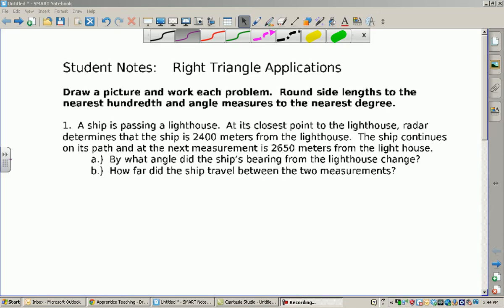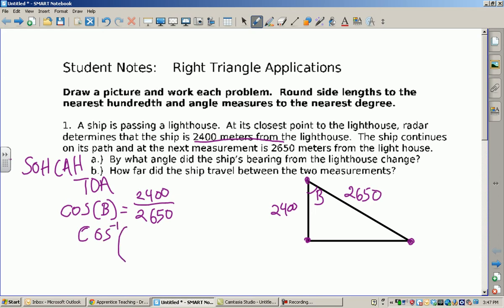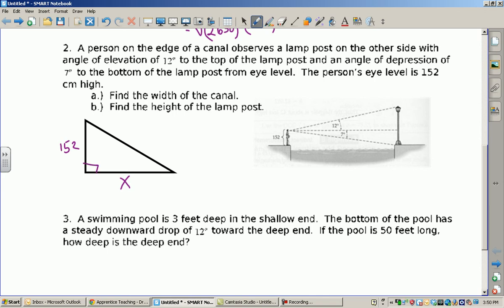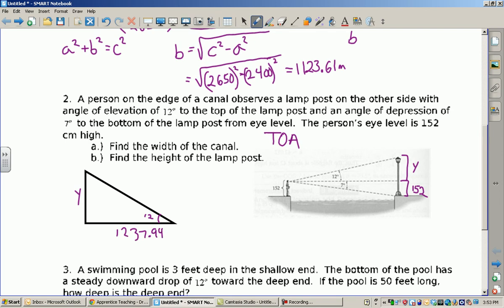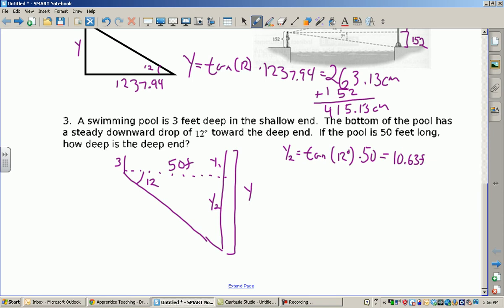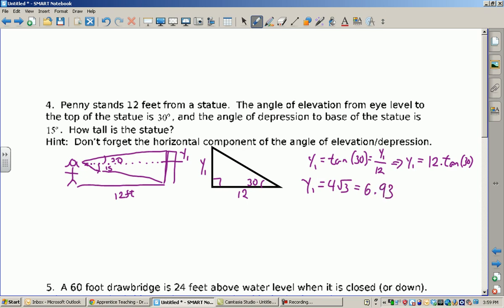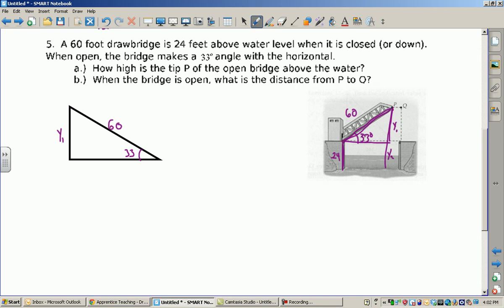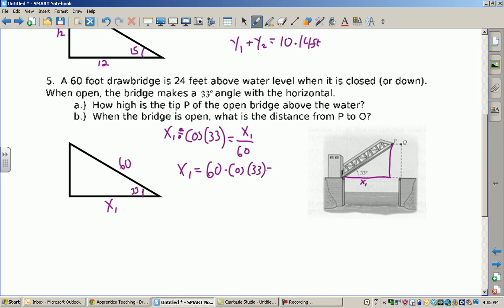Right Triangle Applications